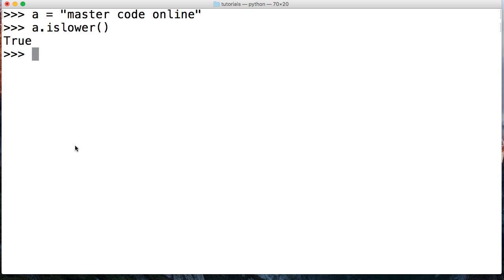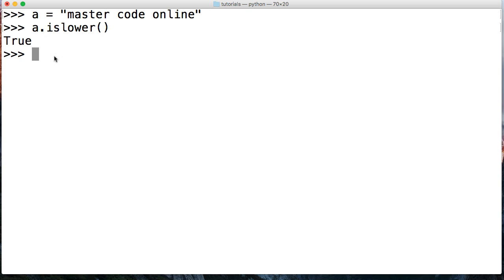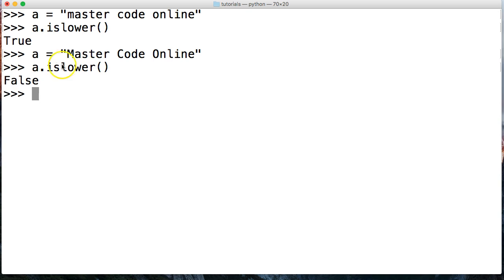Python 3.7: Islower String Method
In this Python 3.7 tutorial, we will take a look at the is lower string method in Python. The islower string method will check if all the characters in the string are lowercase if so the method returns True and if not returns False.